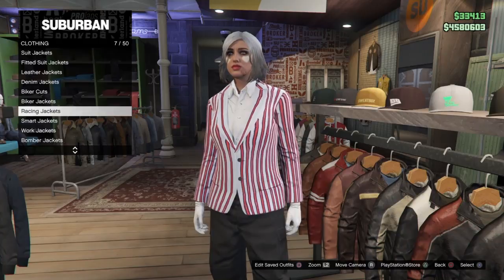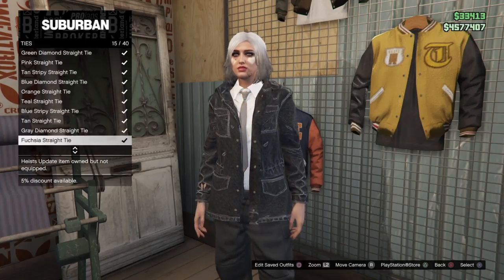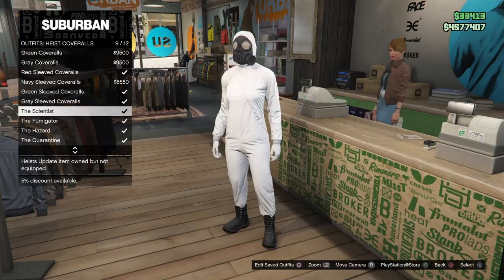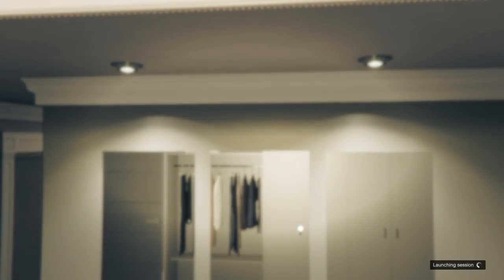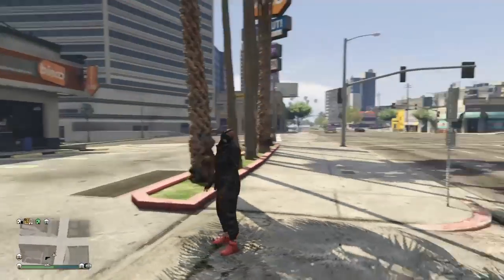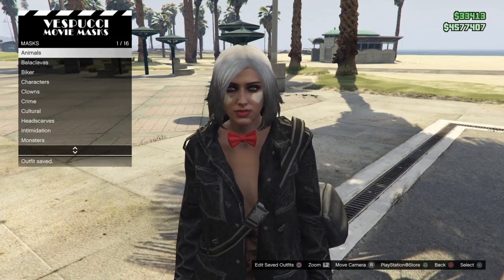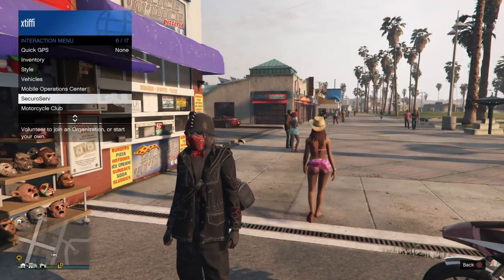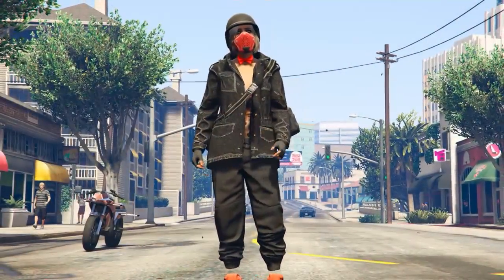GTA5 | Female Glitched Outfit: Black Joggers w/Red Bowtie "Fancy Tryhard"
❥OPEN ME ❥

This outfit features several glitches, as do most of my outfits! Trying to show you more how to incorporate several glitches into one outfit and how I am able to make them more unique or original by doing this. This whole outfit works exactly the same for male too! Links below to full version videos of all of the glitches! Thanks for your support on these kinds of videos.. looking for outfit inspiration?

Black Joggers
1. Start a Rockstar Created Adversary Mode Vehicle Vendetta
2. Load into Mission and Open Interaction Menu - Style - change Helmet Visor to "UP" and spam Auto Show Bike Helmet OR spam Illuminated Clothing OR spam Player Mood/Action for 20 seconds
3. Without closing Interaction Menu, press your PS button on your controller, select Youtube or Netflix and "yes" to suspend your GTA application (or simply lag out for xbox and reopen GTA)
4. Press your PS button again and open GTA, hit X when prompted, and you should spawn into lobby with outfit.. save!

Cherry Red Plain Hi-Top Sneakers

PS4  - Patch 1.41
Outfit Glitches

Join my photo lobby crew TIFF.. search "XTIFFI" on Social Club!

VPN: JokerModz